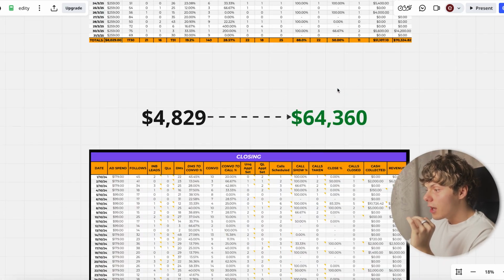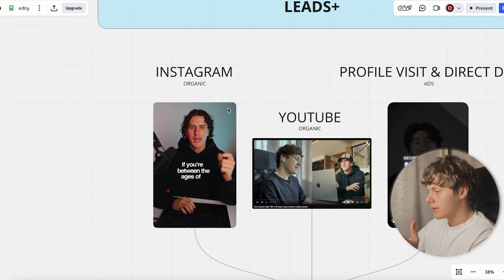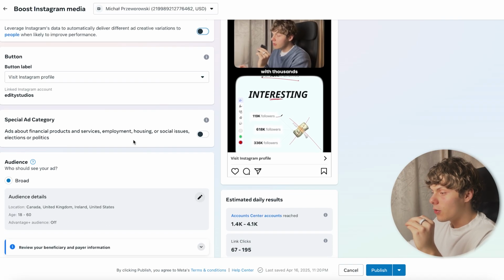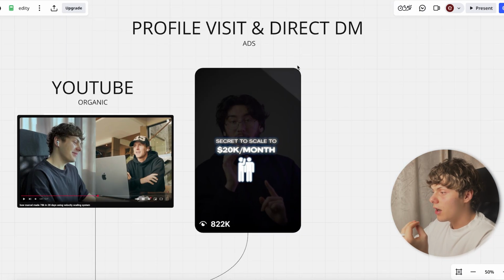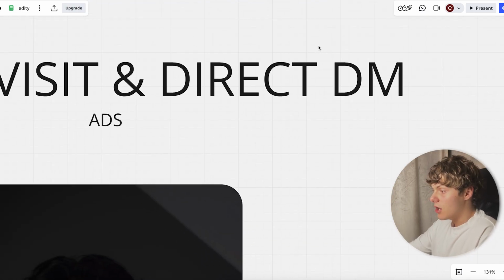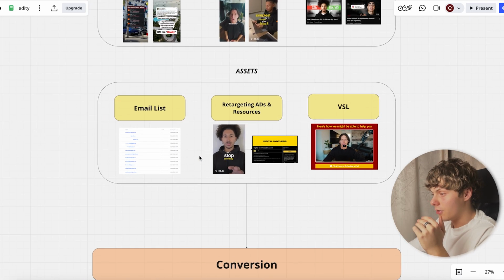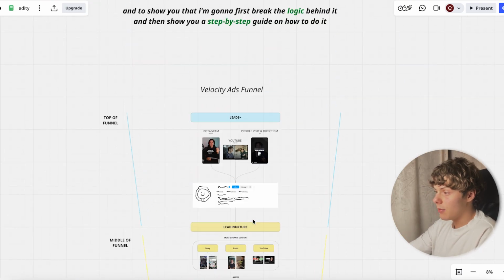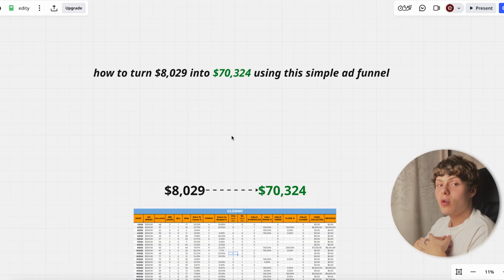How to turn $8,029 into $70,324 using this simple ad funnel